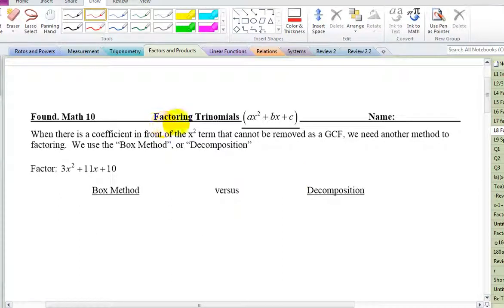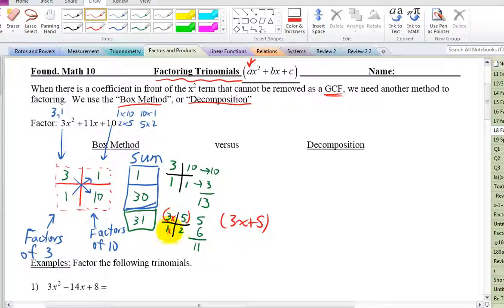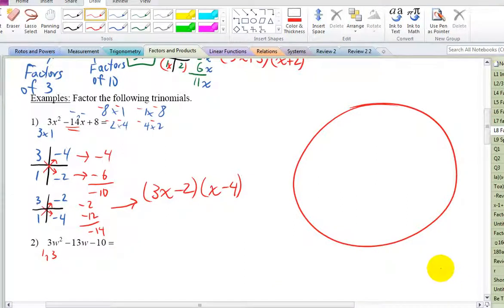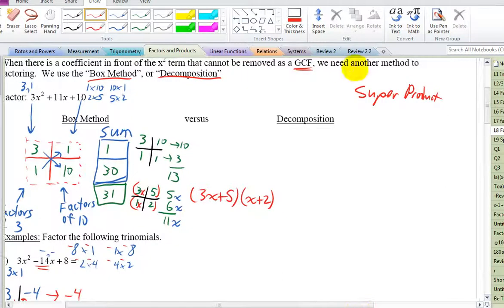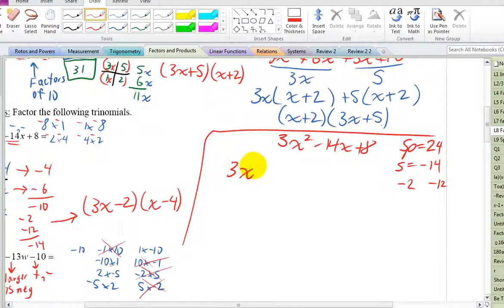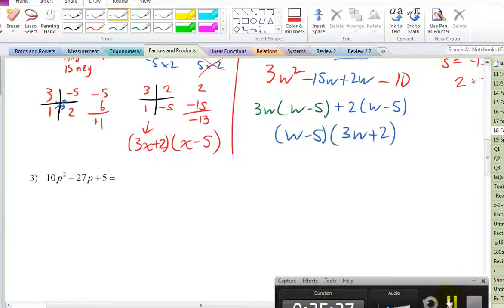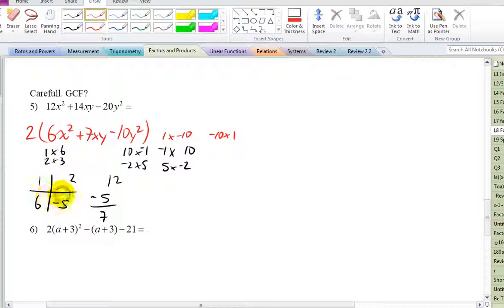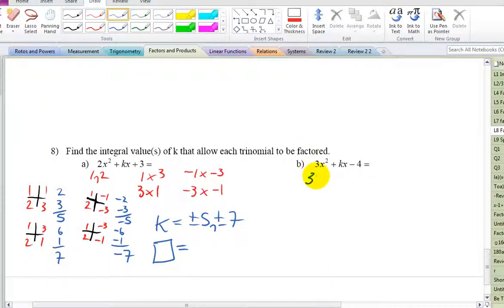L8 Factoring Harder Trinomials without Tiles